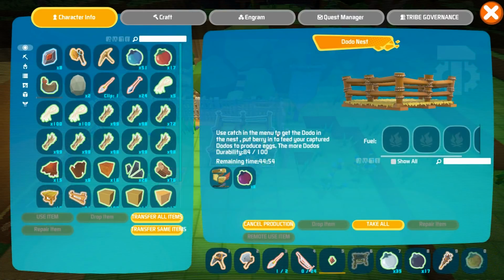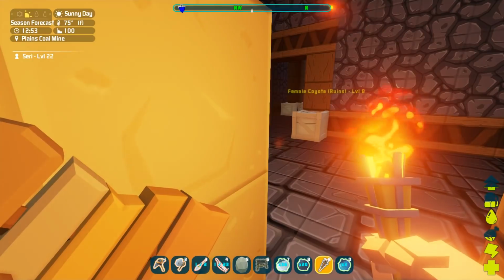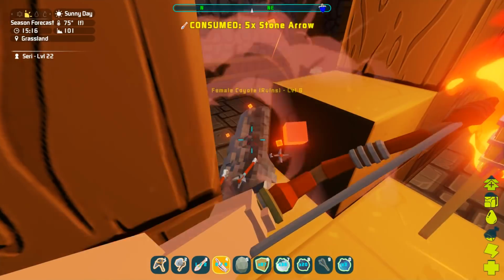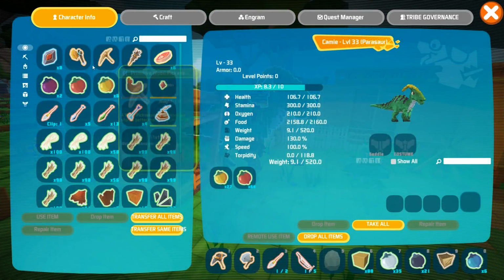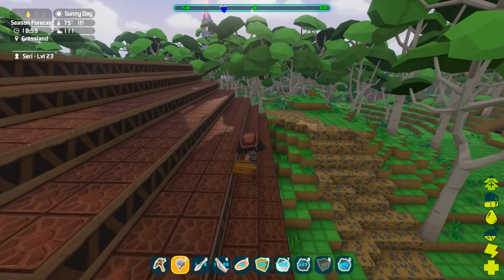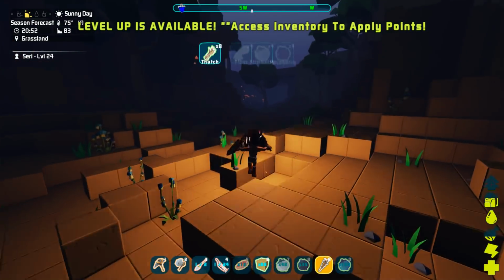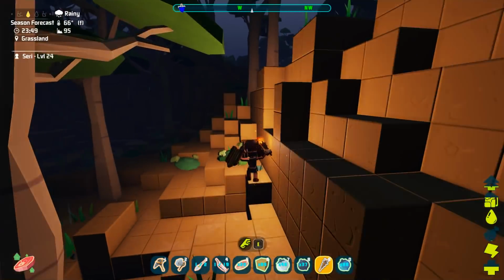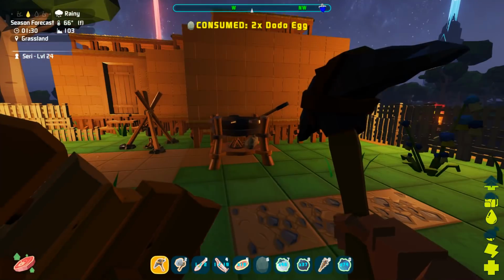Time To Saddle Up Our Dinosaurs!! 🦖 PixARK • #9